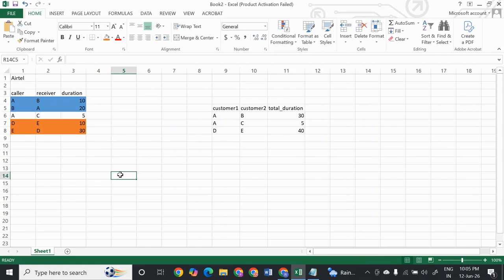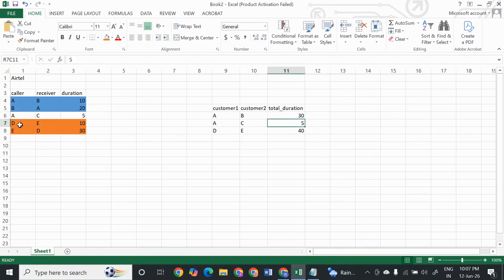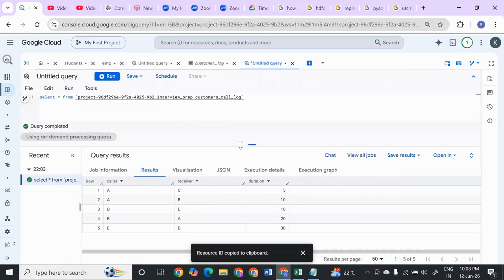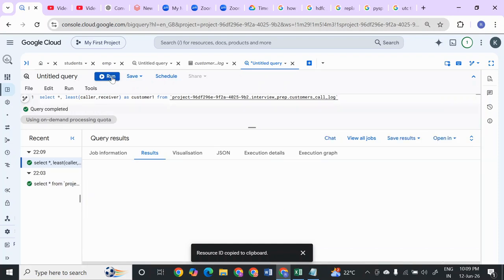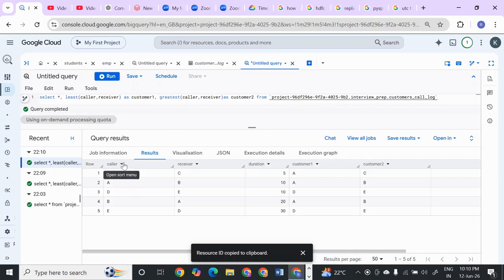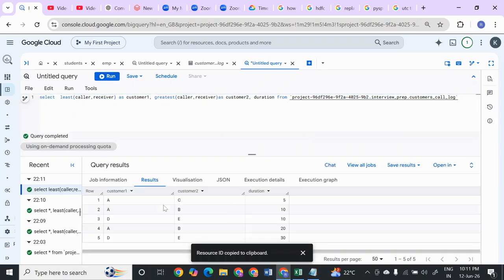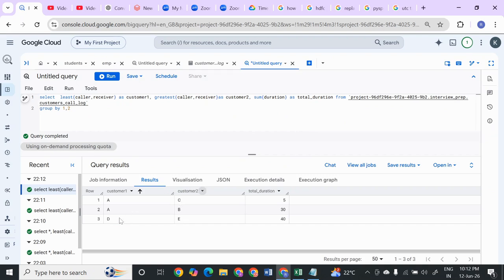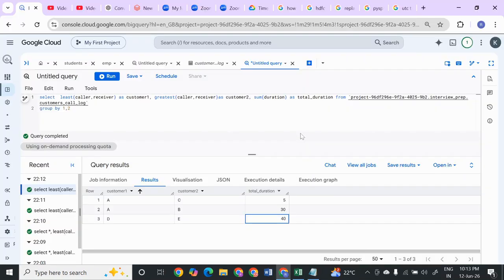HCL SQL Interview Question | Total Call Duration Between A & B Regardless of Call Direction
🚀 In this video, we solve a popular SQL interview question:

Given call records where Customer A calls B and B calls A, calculate the total call duration between the pair regardless of call direction.

This is a frequently asked SQL interview problem that tests your understanding of:

✅ CASE WHEN

✅ LEAST() and GREATEST()

✅ GROUP BY

✅ Aggregations

✅ Real-world call analytics